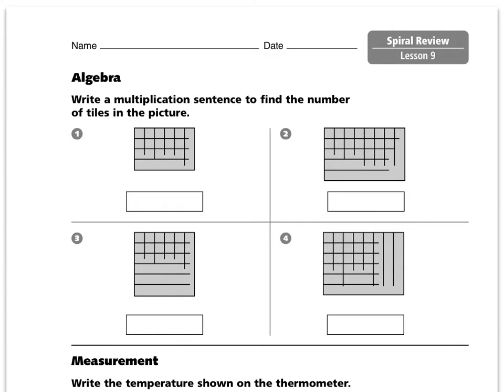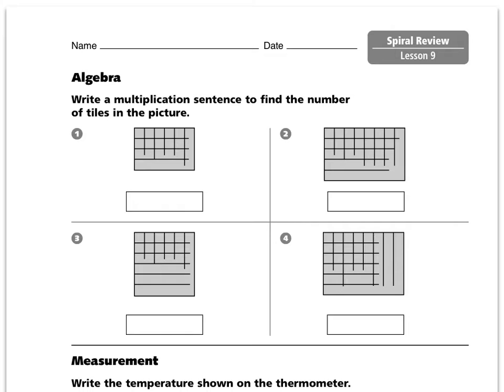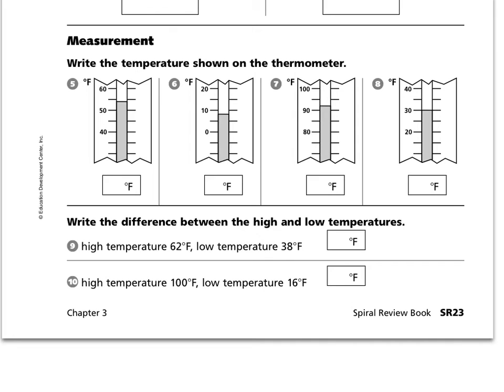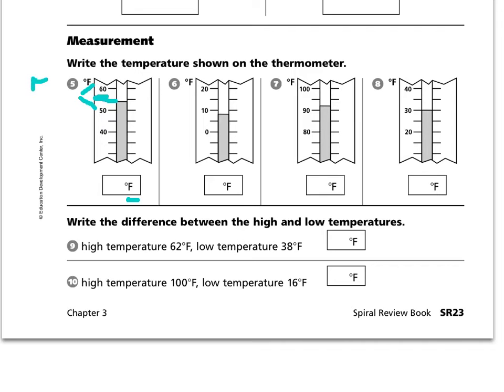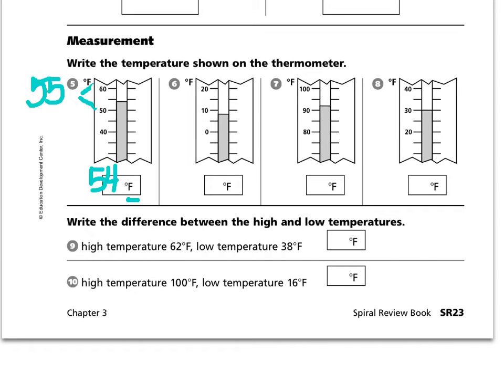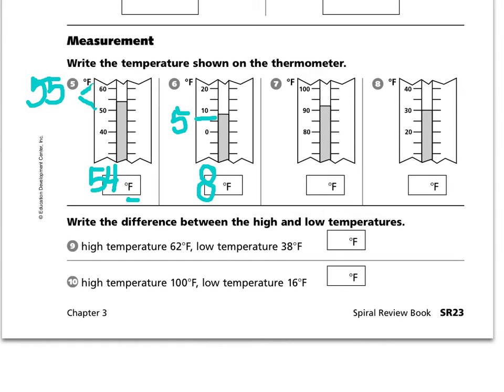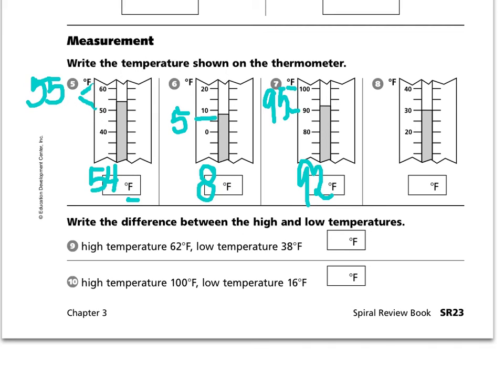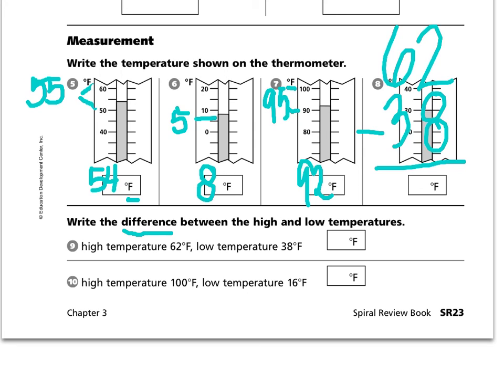C3L9 Review Think Math